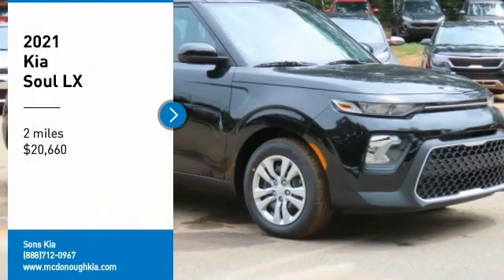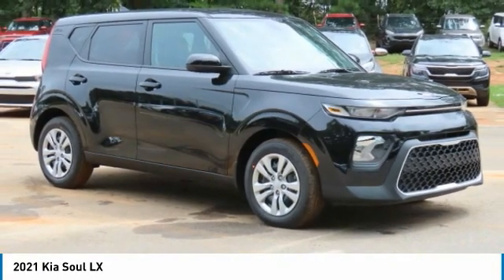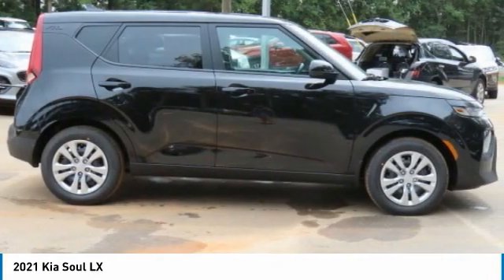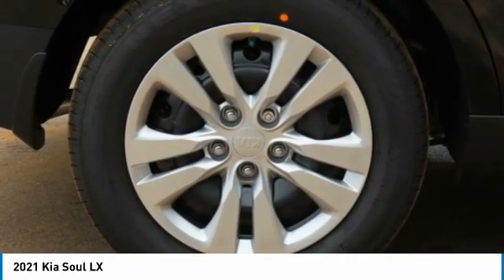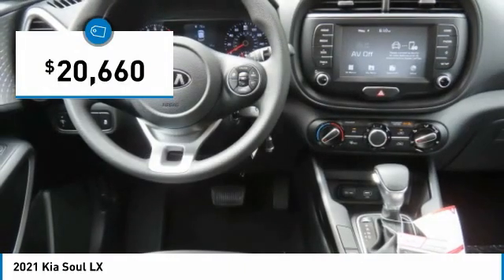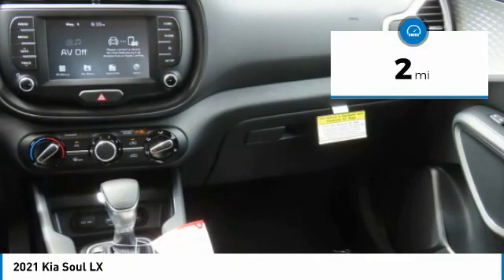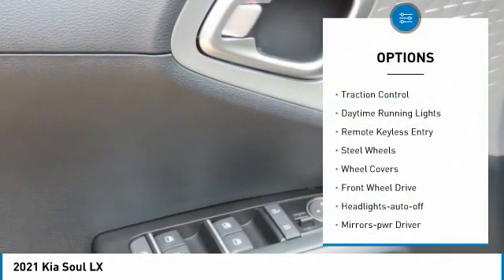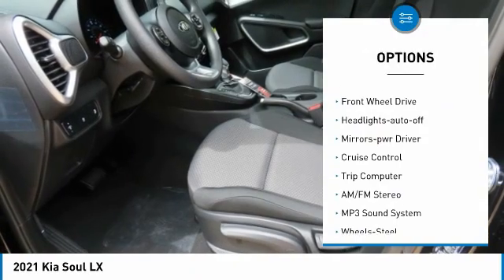2021 Kia Soul McDonough GA 6360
2021 Kia Soul LX

Sons Kia
100 Sons Drive

Pick up this Cherry Black 2021 Kia Soul, available today at Sons Kia. This could be the one you've been searching for. Contact the dealer at (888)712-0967 and take it home today!